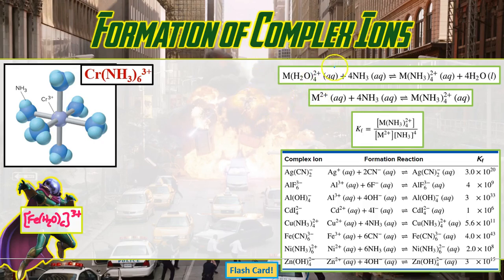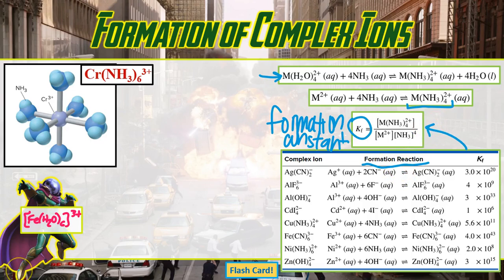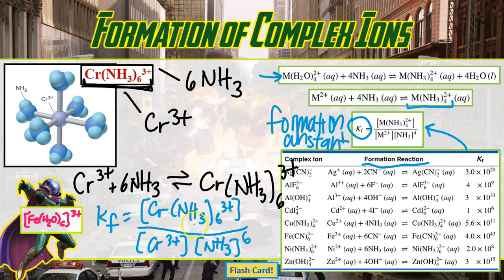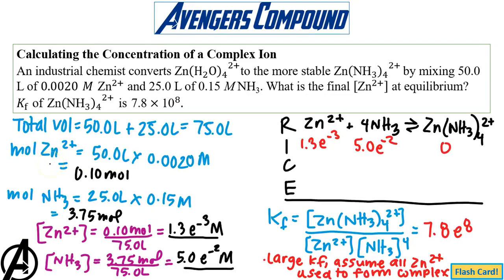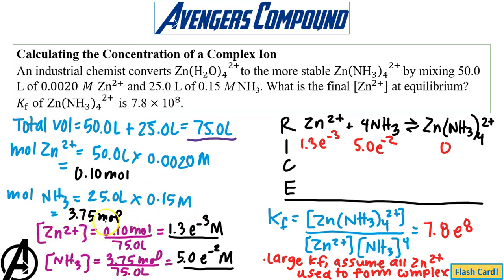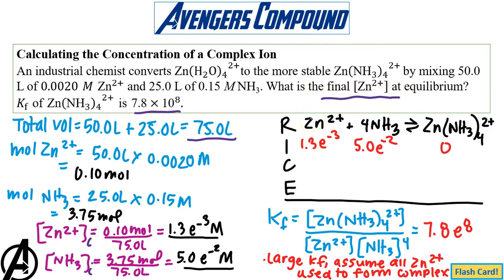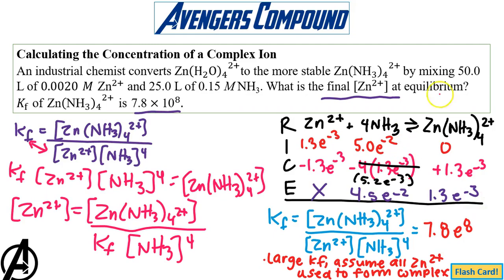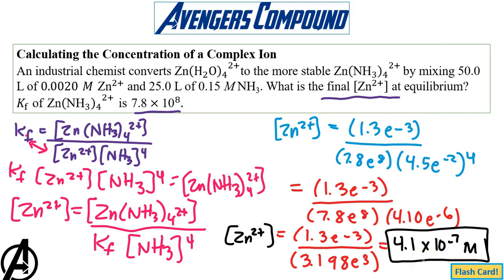Formation of Complex Ions